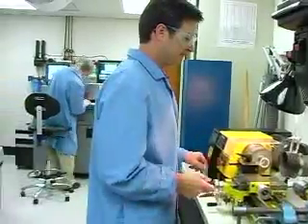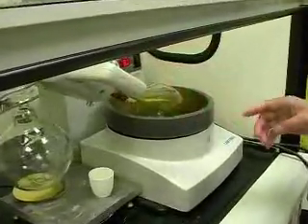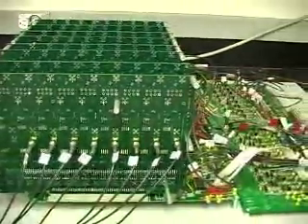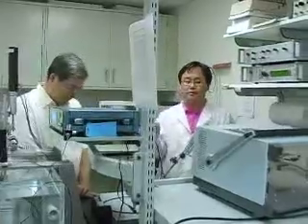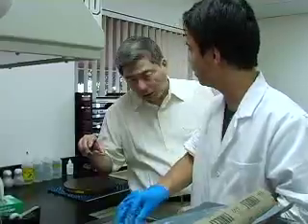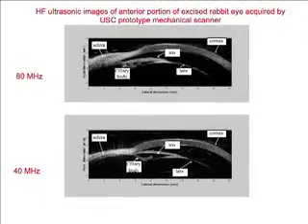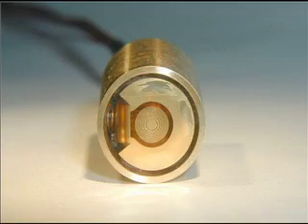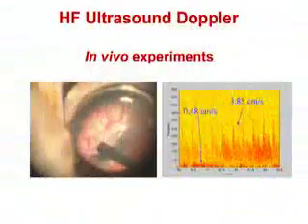BME: Dr. Shung Research